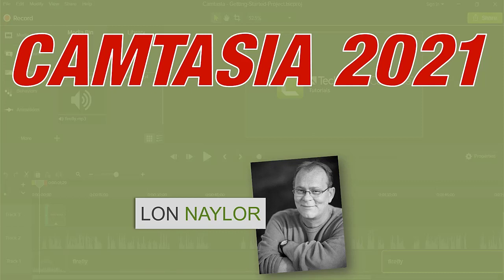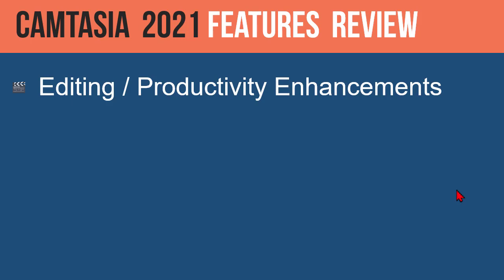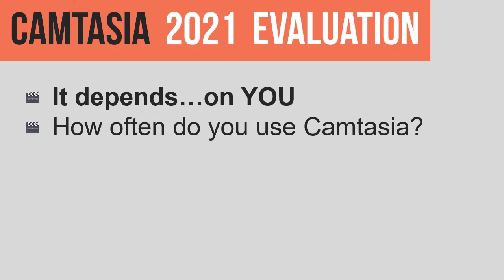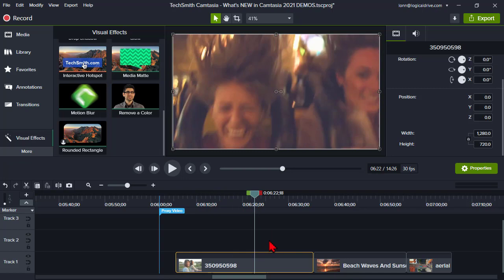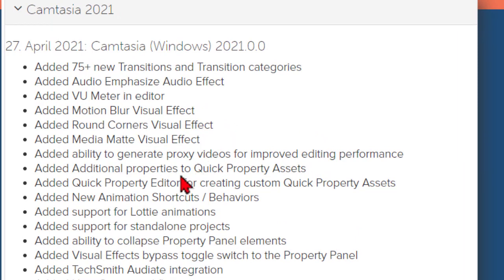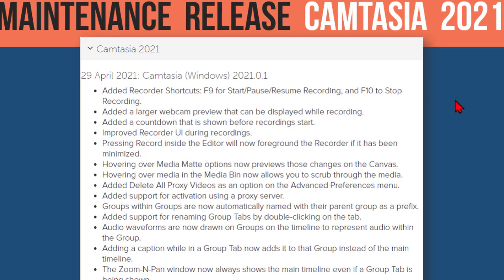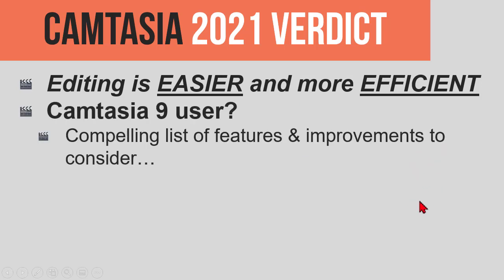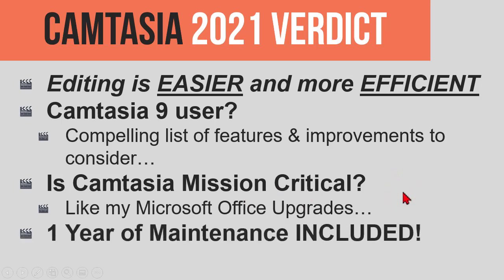Is Camtasia 2021 Worth the Upgrade?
In this video, I'll address the question of: Is Camtasia 2021 Worth the Upgrade?

Table of Contents:

00:00 - Overview
00:59 - Camtasia 2021 Features Review
02:26 - Camtasia Upgrade Evaluation Questions
07:53 - Upgrade Verdict
09:52 - Camtasia 2021 Upgrade Cost

JOIN MY SCREENCAST VIDEO COACHING GROUP